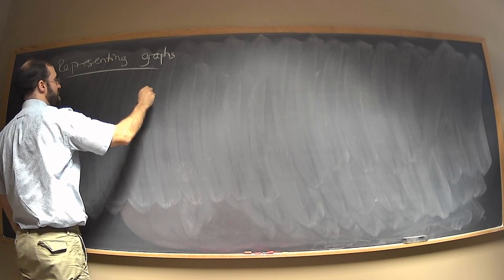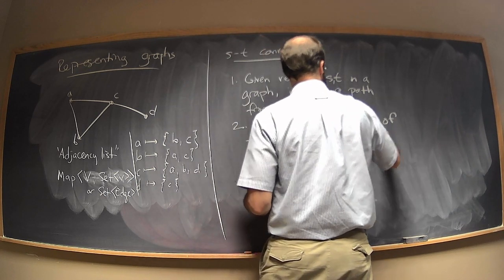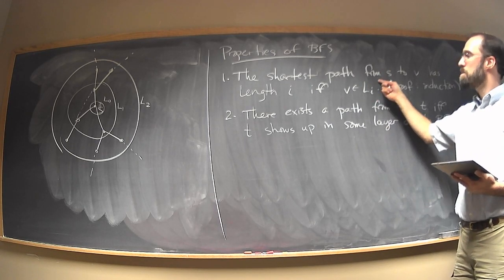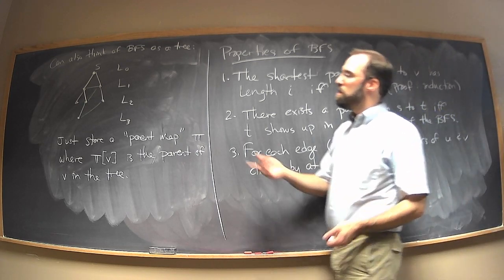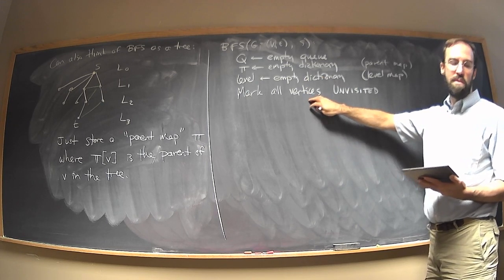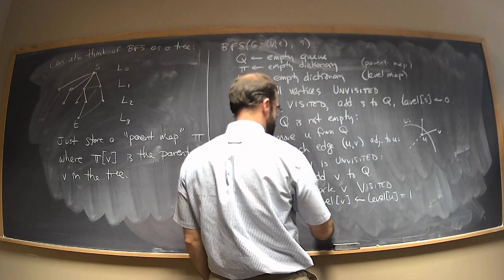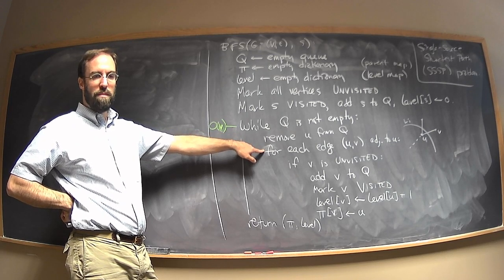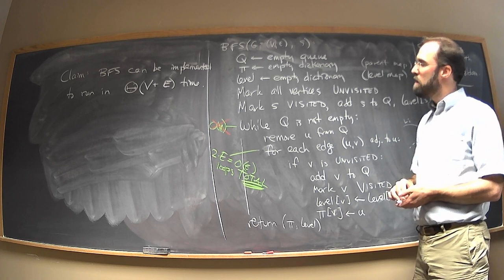Breadth-First Search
Graph representation; BFS intuition, properties, formal pseudocode, and runtime analysis.